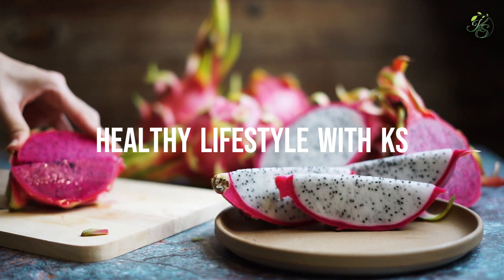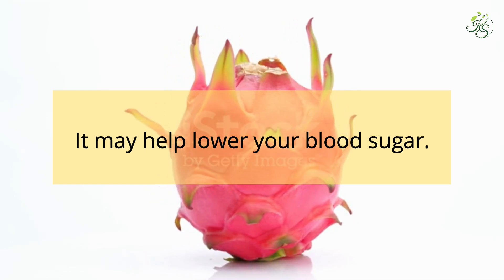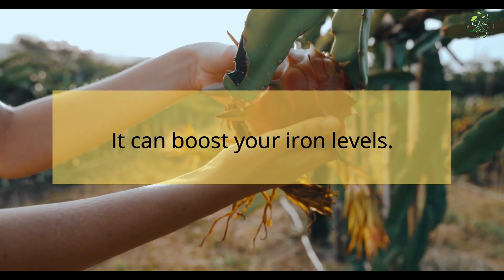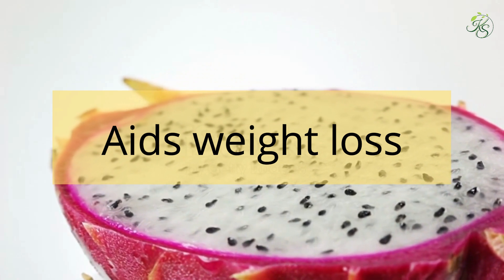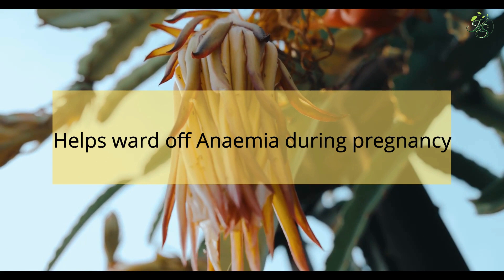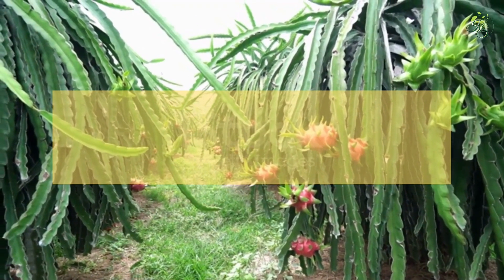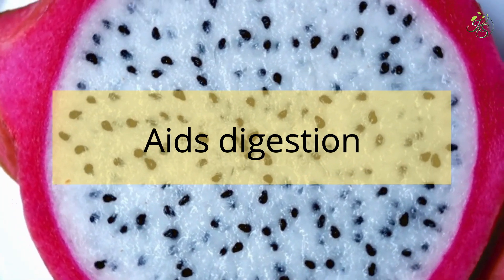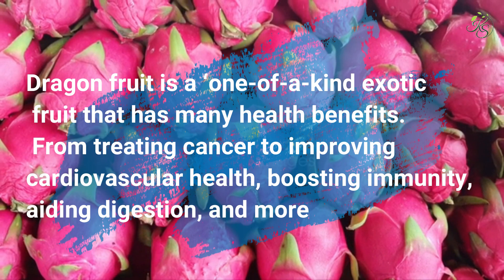Why is Pitaya fruit Good for Health Benefits of Dragon Fruit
What is the benefit of dragon fruit?
A. Dragon fruit is high in fibre and antioxidants, along with various minerals and vitamins that are beneficial for our health. It is rich in Vitamin C and antioxidants that help in digestion, aid weight loss, treat anaemia during pregnancy, lowers blood sugar levels and even improves skin health.

Is dragon fruit high in sugar?
A. No, quite the opposite. Dragon fruit is a low-sugar fruit that only contains 7.65 grams of total sugar per serving (100g).

What are the side effects of dragon fruit?
A. Dragon fruit can help to lower your blood sugar levels. So, it is advised to monitor your blood sugar levels if you frequently consume dragon fruit. Also, some people tend to be allergic to dragon fruit. Look out for any allergic reactions like swelling of the tongue, hives, and vomiting if you are consuming it for the very first time.

Other videos recommended for you:
Watch🎥 How to Eat Red Bean |15 Important Health Benefits of Kidney Beans | Health Benefits and Nutrition